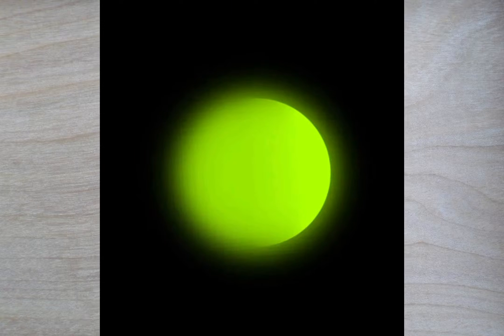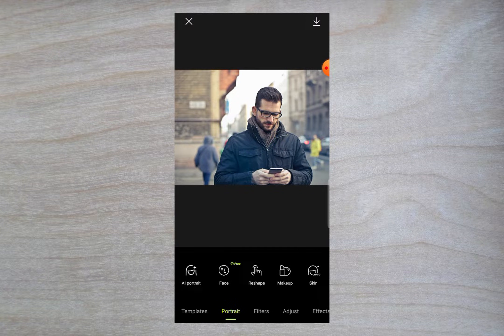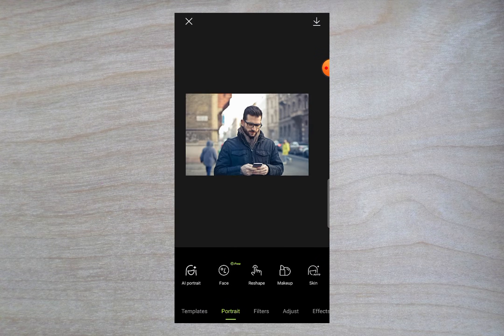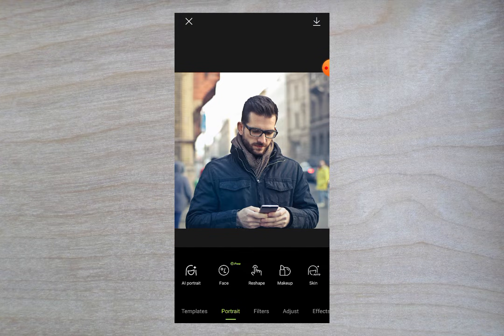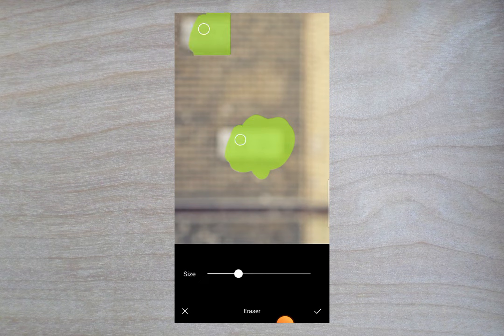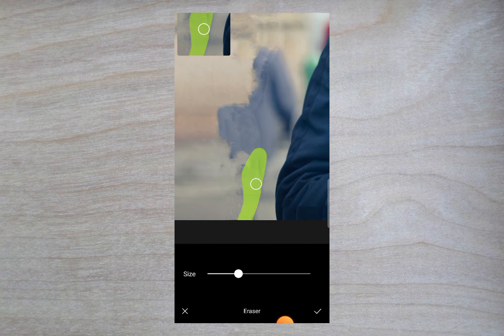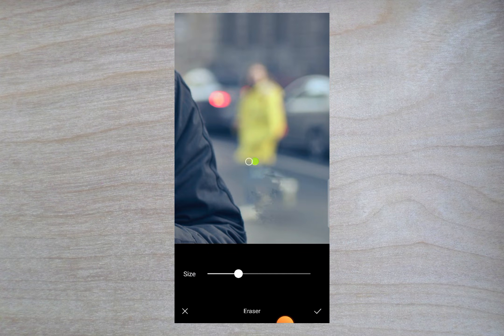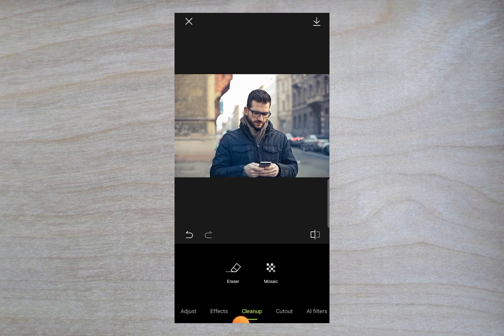How to REMOVE Any thing from Your Image Using Hypic Photo Editor || Hypic App Eraser Tool